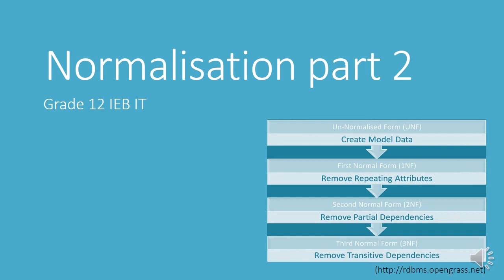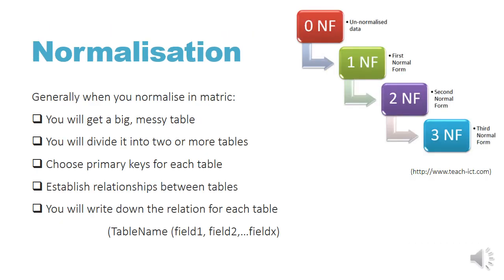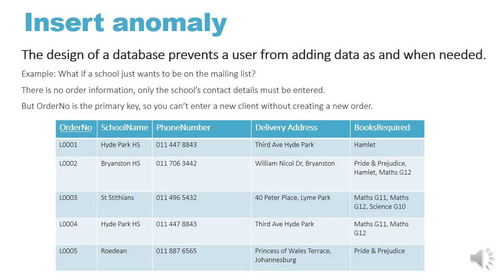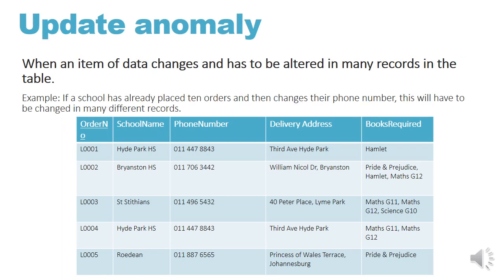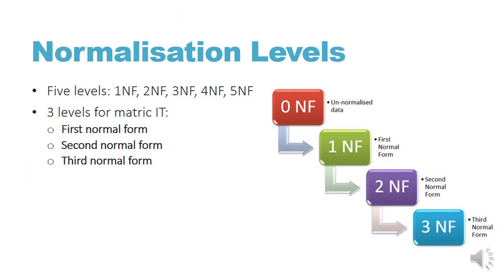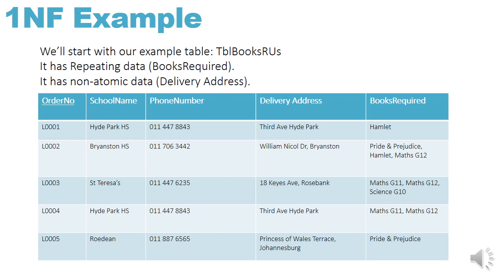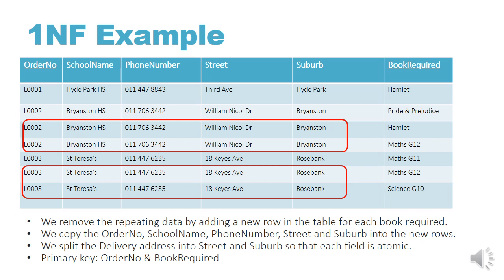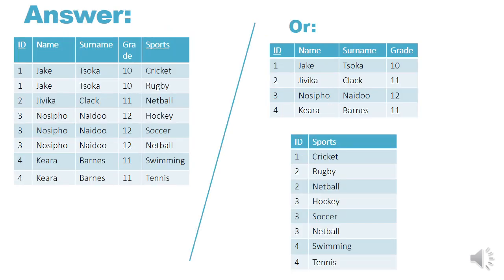Gr 12 IT Normalisation part 2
How to get a database into first normal form. Insert, update and delete anomalies explained. The 1NF rules, an example and a practice exercise at the end.